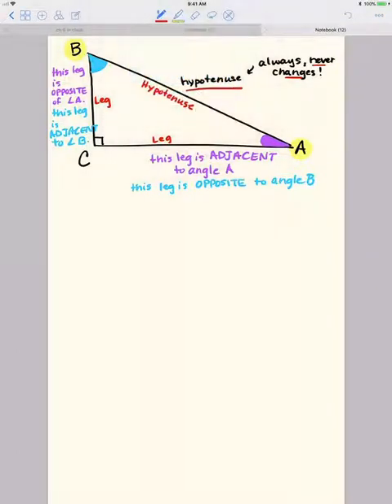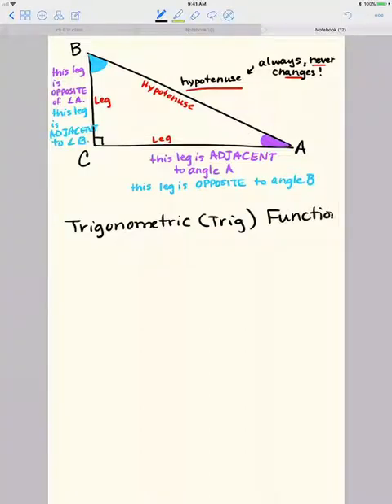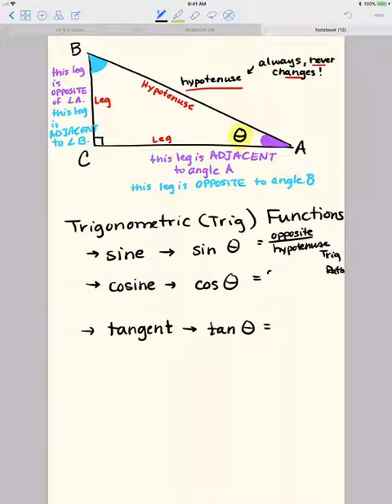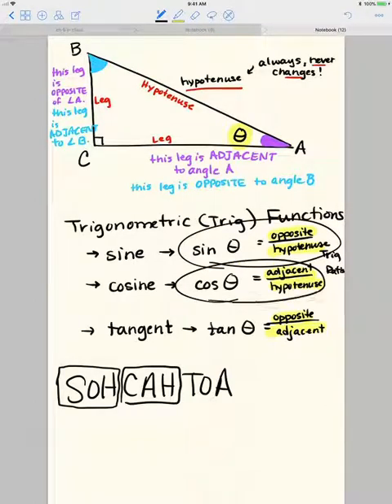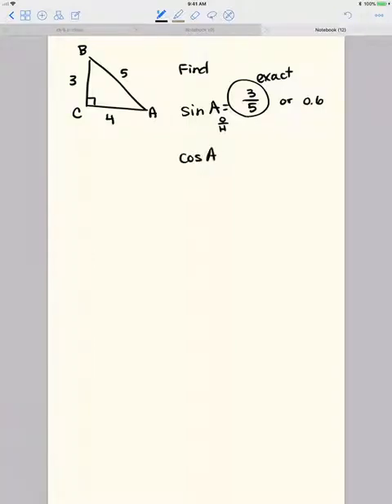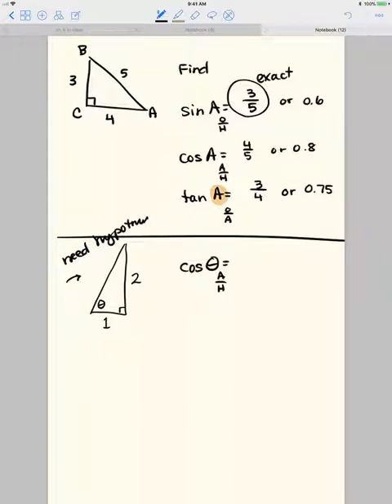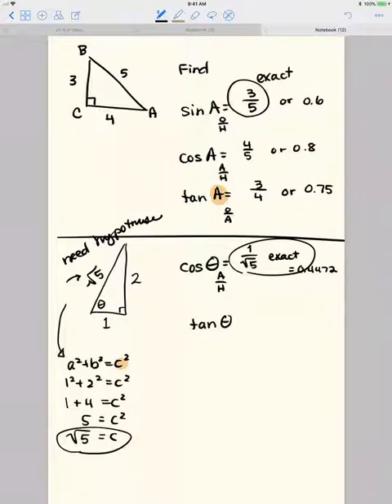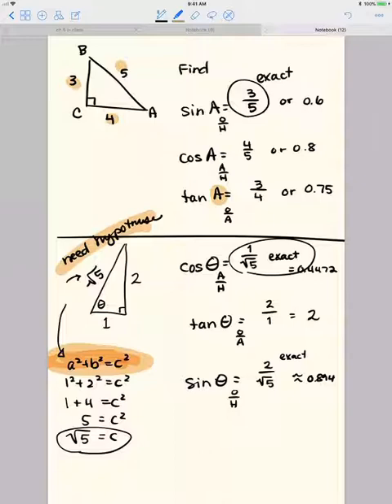intro trig functions/ratios (simple setup answers)